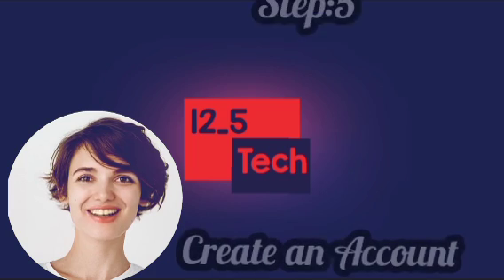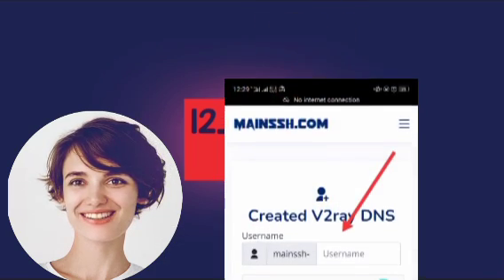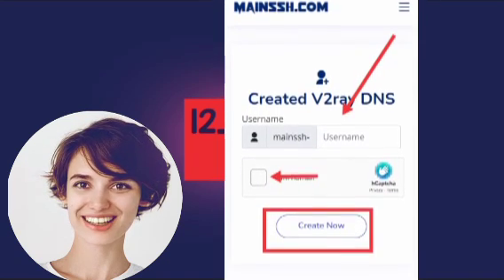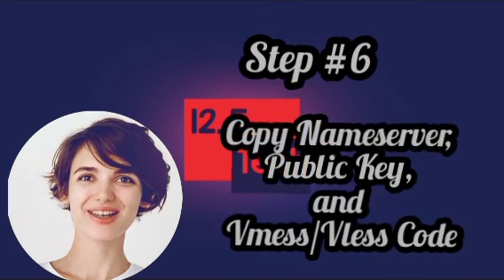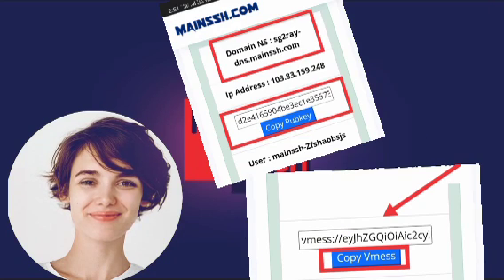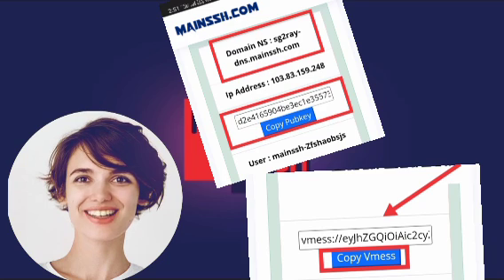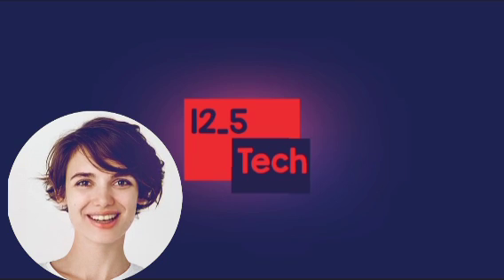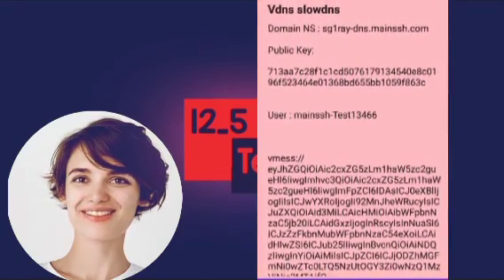How to Create a V2ray DNS Account for Secure Internet Browsing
Learn how to create a v2ray DNS account for a secure internet connection. Follow these step-by-step instructions to set up your account and start browsing the web with peace of mind.